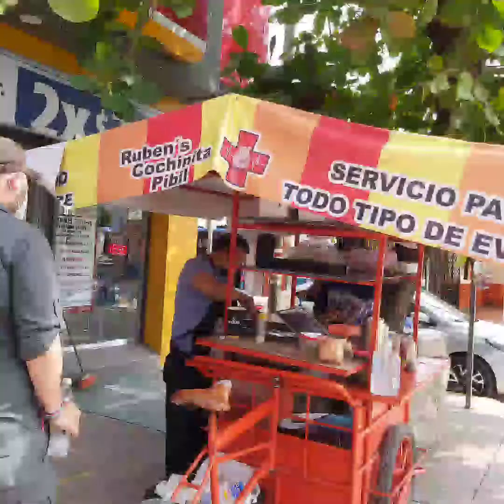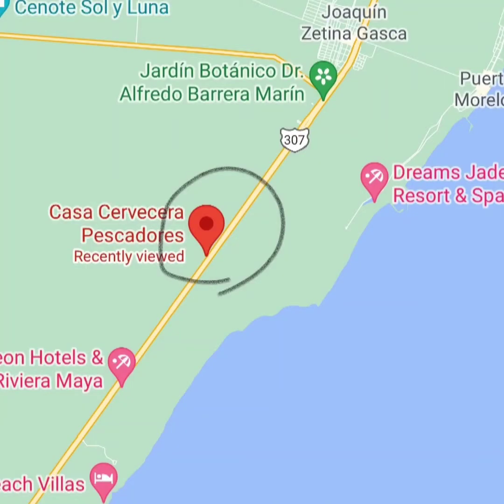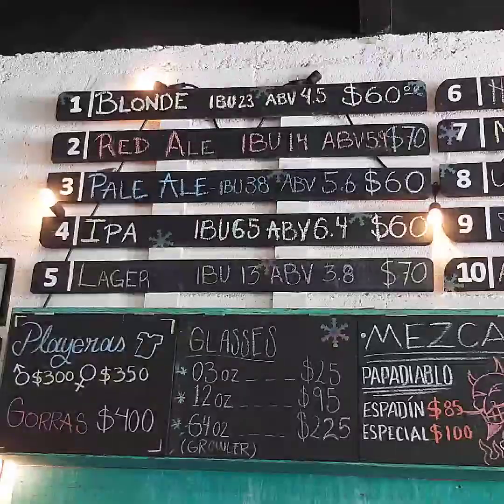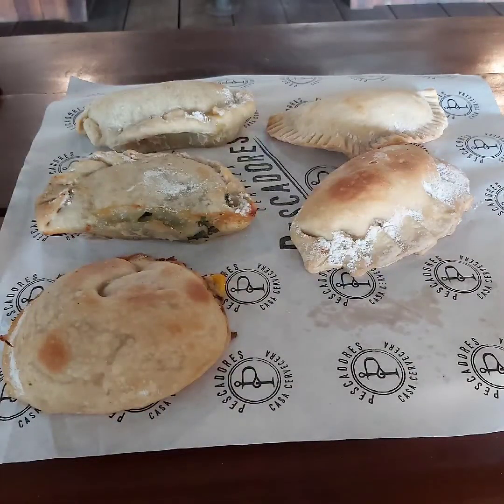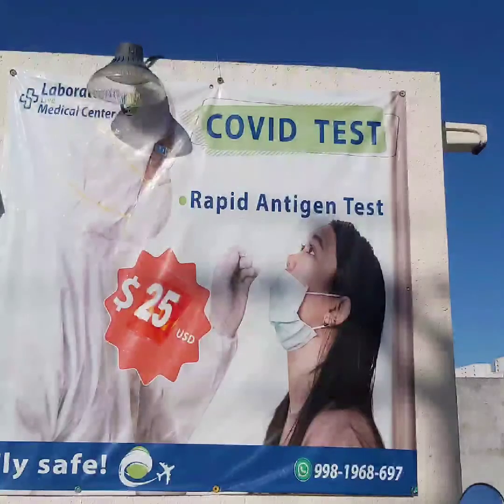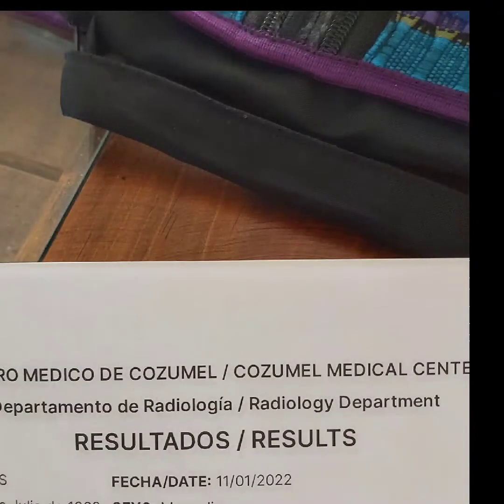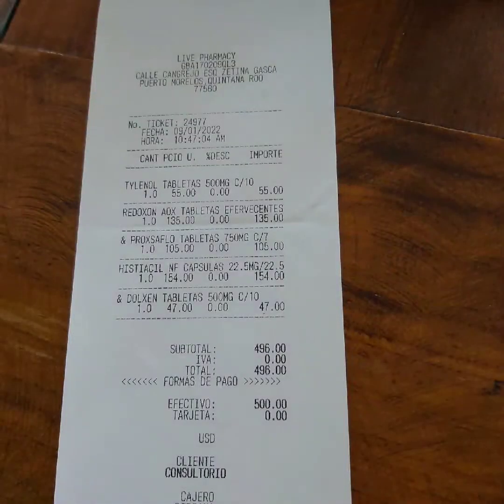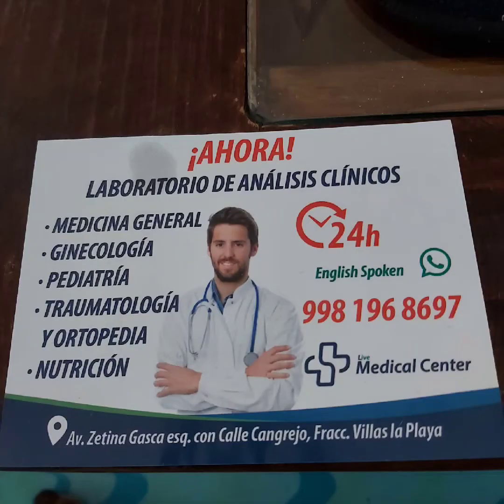Did we get Covid in México? | Visiting some local businesses.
In this video we are having some cochinita pibil from one of the most popular food carts in la Colonia; touring Pescadores, a craft brewery;  and, what we did when the Covid threatened to hit us.